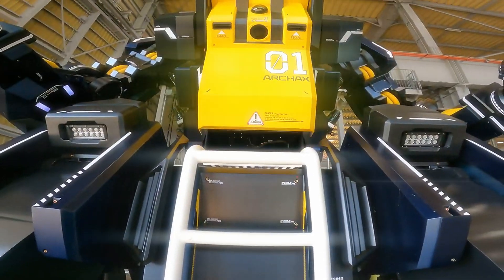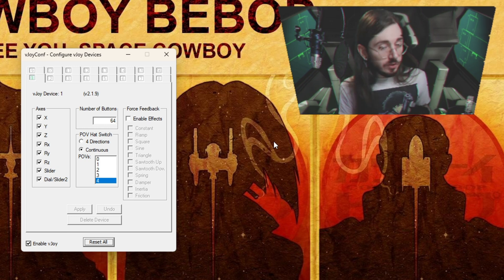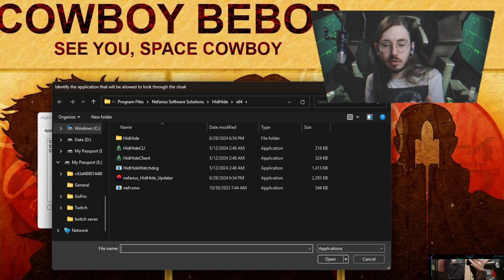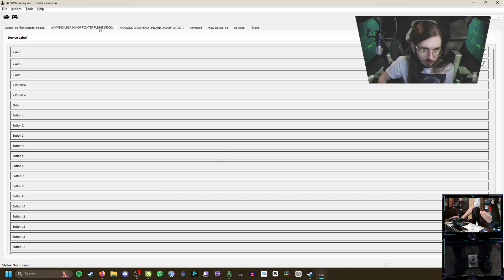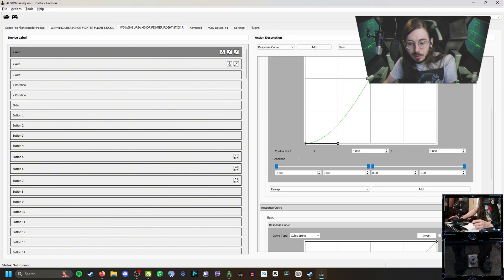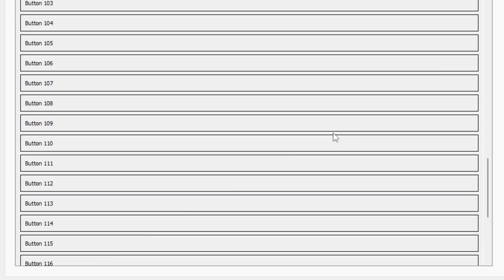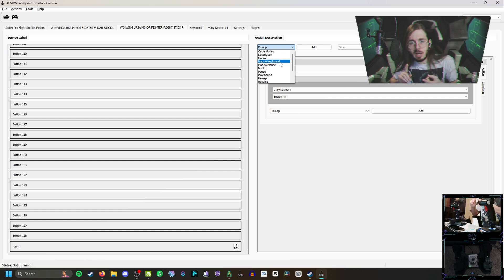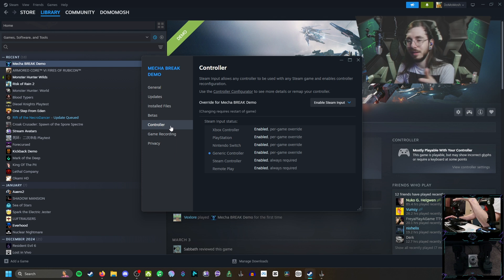How To Setup Sticks/Pedals For Mecha Break, Armored Core, and More! [PC]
Guide for setting up flight sticks and pedals for games that don't natively support them!

Come hang out at:

Twitch.tv/domomosh

Thanks again to all the amazing artists that have given me permission to use their music!

Music/SFX/Credits:
AC Nexus OST
Custom Robo OST
Jet Lancer OST